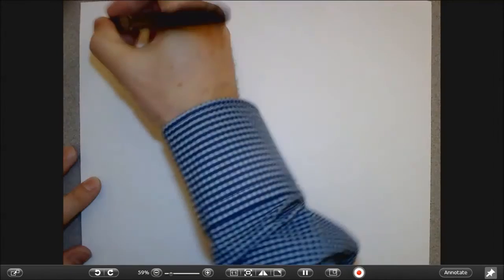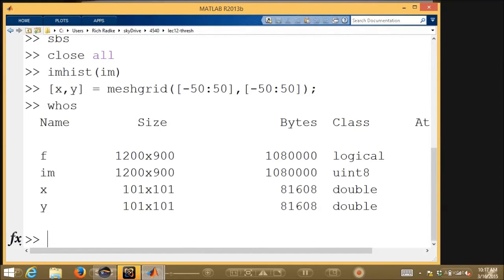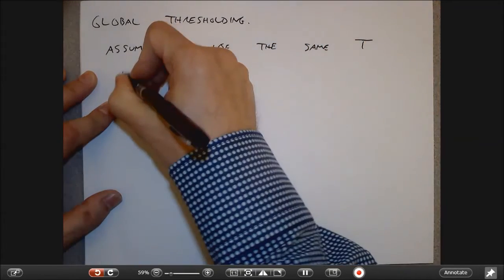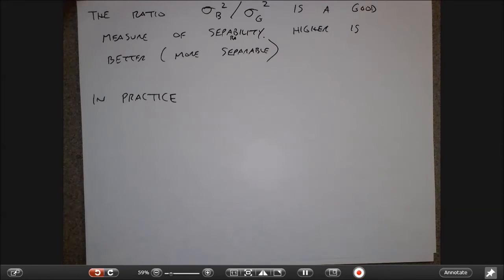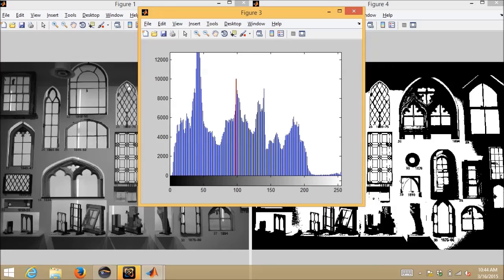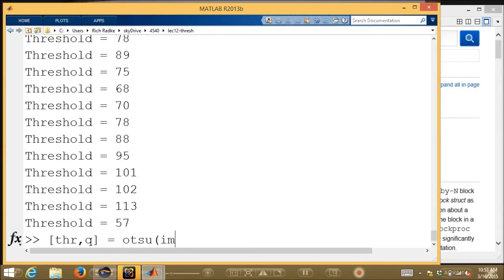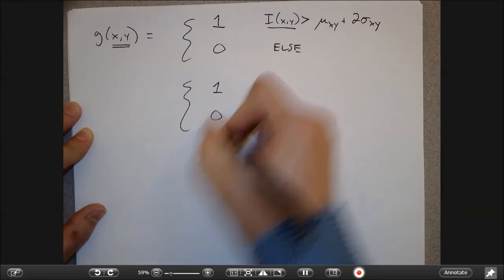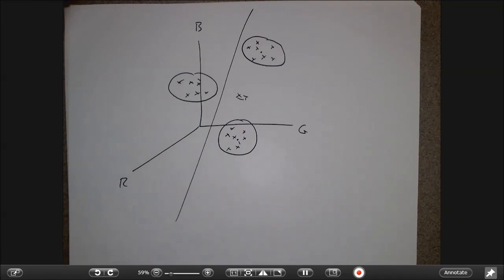DIP Lecture 12: Thresholding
Lecture 12: Thresholding (3/16/15)

0:00:24  Thresholding
0:00:47  Relationship to segmentation
0:02:17  Matlab example
0:05:05  Relationship to image histogram
0:07:30  Global vs. local thresholding
0:09:22  Challenges in global thresholding
0:18:14  Global thresholding
0:19:31  Otsu's algorithm
0:29:09  Otsu examples in Matlab
0:37:22  Generalizations of Otsu
0:39:17  When Otsu fails
0:43:05  Variable/adaptive thresholding
0:44:08  Matlab's blockproc command
0:45:55  Matlab examples
0:53:39  Per-pixel thresholding
0:58:16  Color thresholding
1:01:46  Thresholding on distance from a chosen color
1:04:31  A machine learning approach

Follows Sections 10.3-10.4 of the textbook (Gonzalez and Woods, 3rd ed.).